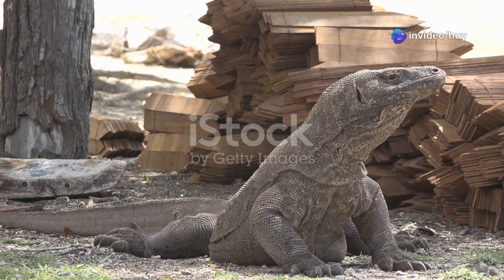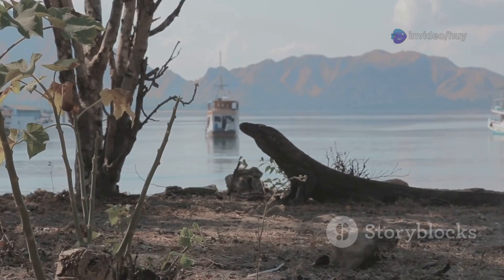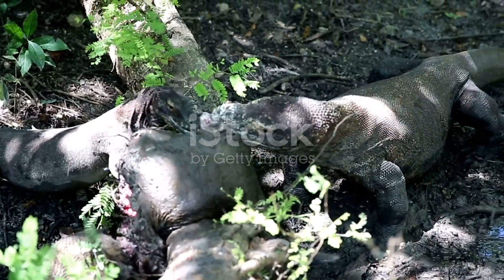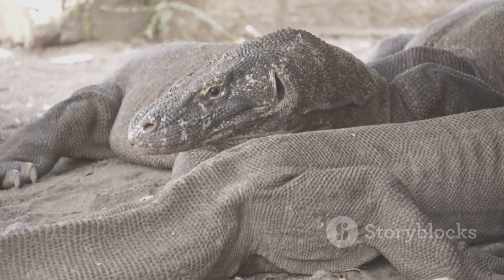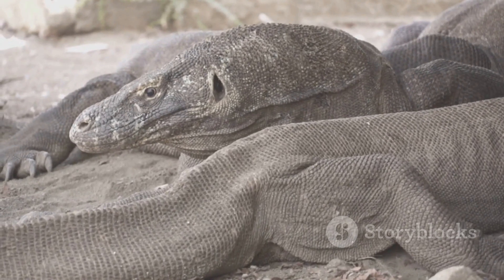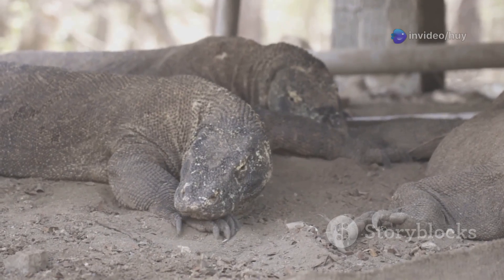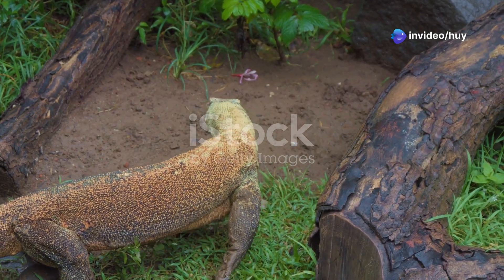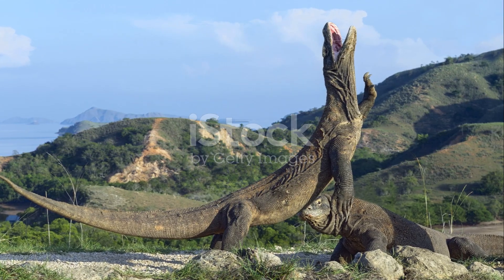The World's Largest Lizard – The Komodo Dragon!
Discover the awe-inspiring world of the Komodo dragon in our latest video, "7 Mind-Blowing Facts About Komodo Dragons!" Learn about the largest lizard species on Earth, their fascinating feeding capabilities, and unique reproductive traits. Did you know these incredible reptiles can detect scents from miles away or that their saliva is a lethal mix of bacteria and venom? Join us as we unveil the secrets behind their distinctive roar and impressive lifespan. Whether you're a wildlife enthusiast or just curious about nature, this video is packed with incredible facts that will amaze you!
OUTLINE:
00:00:00 Introduction
00:00:09 The Largest Lizard Species
00:00:50 Komodo Dragon’s Saliva
00:01:38 Highly Sensitive Sense of Smell
00:02:23 Remarkable Feeding Capacity
00:03:02 Unique and Fascinating Reproductive Traits
00:03:23 Long Lifespan and Distinctive Roar